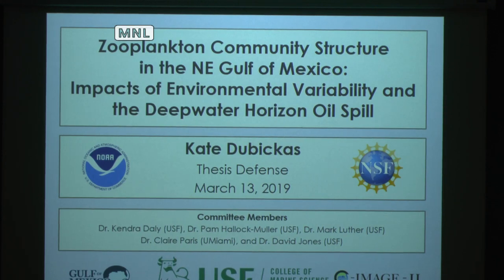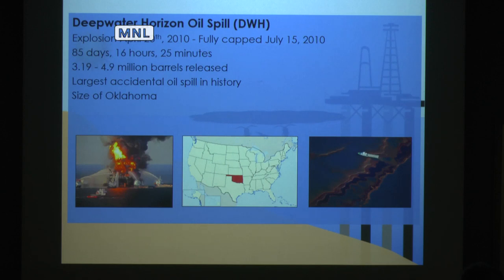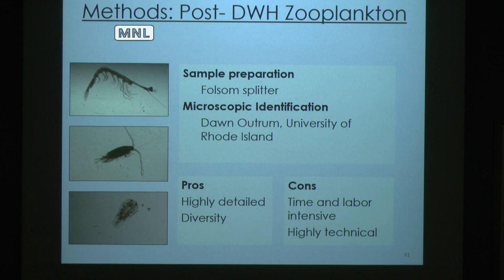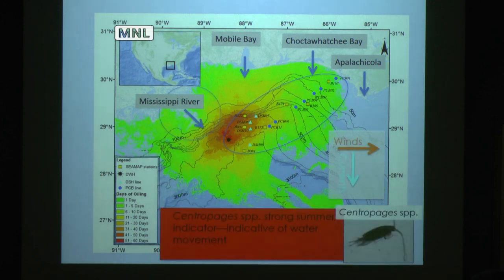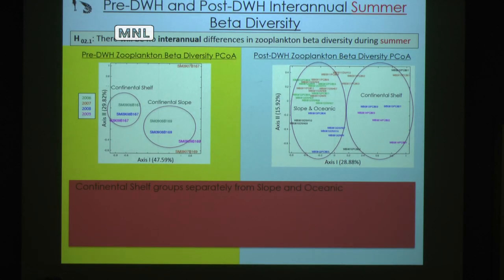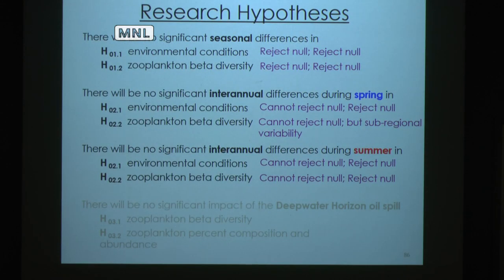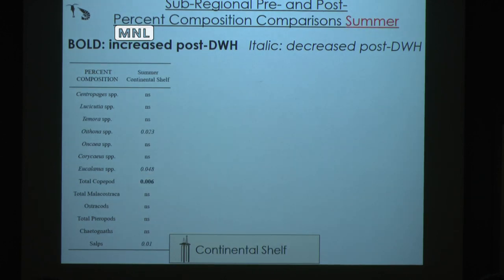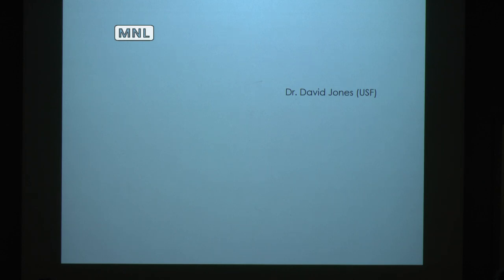Kate Dubickas, For the Master’s Degree in Marine Science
Defense of a Master’s Thesis

Zooplankton Community Structure in the NE Gulf of Mexico: Impacts of Environmental Variability and the Deepwater Horizon Oil Spill